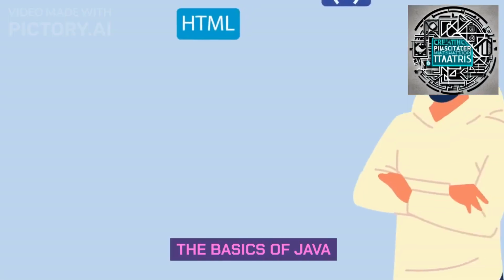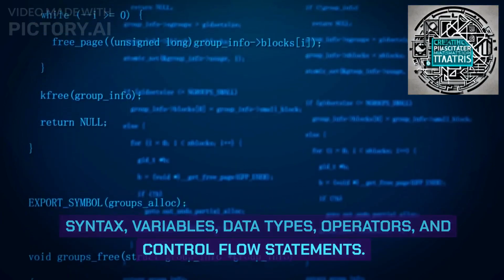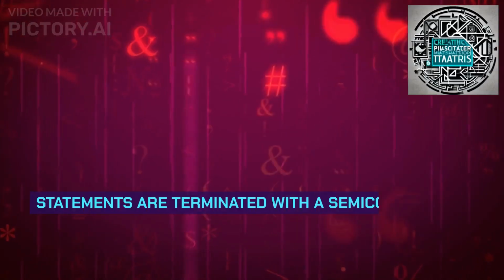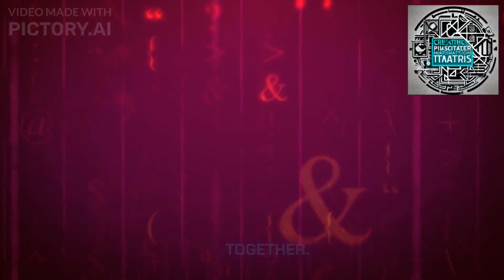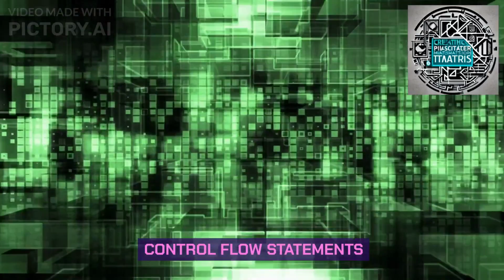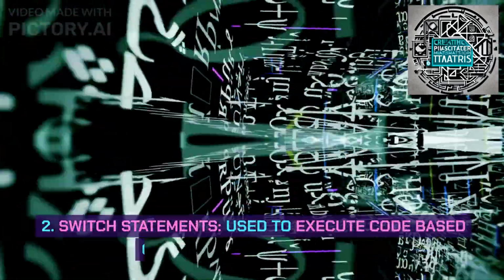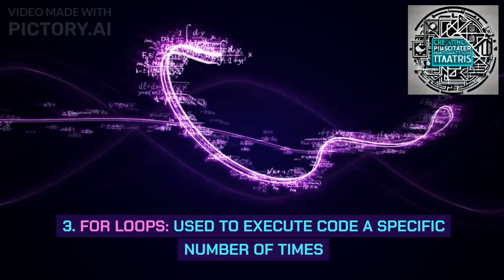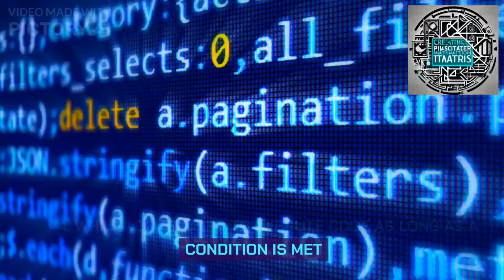🌟 Calling All Budding Programmers: A Beginner's Guide to Java! 🌟Why Choose Java?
🌟 Calling All Budding Programmers: A Beginner's Guide to Java! 🌟

🔑 Are you ready to dive into the exciting world of programming? 🖥️ Look no further - today, we're opening the doors to mastering one of the most popular and versatile programming languages, Java!

🚀📚 A Beginner's Guide to Java 📚

🔸 Are you looking to build a solid foundation in programming? Java is a superb starting point! It boasts a straightforward syntax and is widely used in a multitude of industries, including web development, mobile app creation, gaming, and more! 🌐📱🕹️

🔸 In this inclusive guide, we'll walk you through the fundamentals and equip you with the essential skills to get started on your Java journey. Whether you're a recent graduate, a career changer, or simply eager to expand your technical expertise, this guide is for you! 💪

🔸 With easy-to-follow explanations and hands-on examples, we'll cover key Java concepts such as variables, data types, control structures, object-oriented programming, and much more! By the end, you'll be able to develop your own small-scale programs and gain the confidence to tackle bigger challenges. 💡

🔹 Java is user-friendly, making it an ideal language for newcomers. Its extensive documentation, vast community support, and numerous online resources ensure you'll never be alone on your learning journey! 👥💡

🔹 Java applications are highly portable, capable of running on various platforms, including Windows, macOS, Linux, and even mobile devices. Embrace the power of Java and reach millions of potential users worldwide! 🌍

🔹 The demand for Java developers is outstanding! Gain proficiency in Java, and doors to a myriad of career opportunities will open before you. Join the ranks of renowned tech giants or carve your path as a freelance developer - the choice is yours! 💼🌠📣
So, what are you waiting for? Seize the opportunity to learn a foundational programming language like Java and unlock a world of possibilities! 🗝️

Join us on this exciting journey - share this post with friends who are eager to ignite their programming careers or knowledge! 💪✨

Upcoming Videos:
The basics of Java syntax
Variables
Data types
Operators
Control flow statements
Popular Java libraries and frameworks